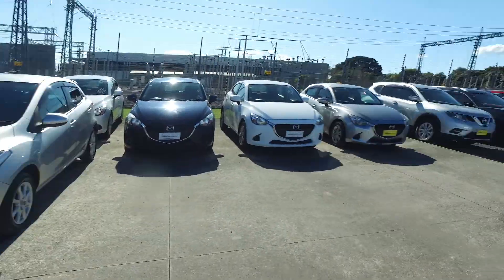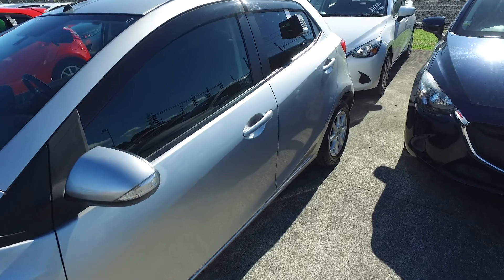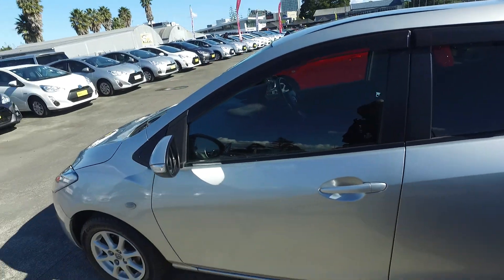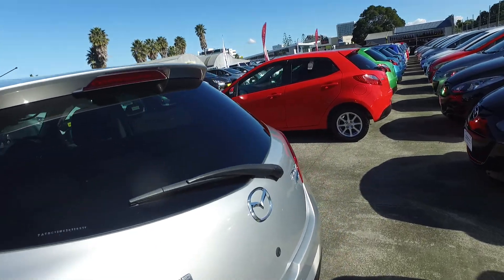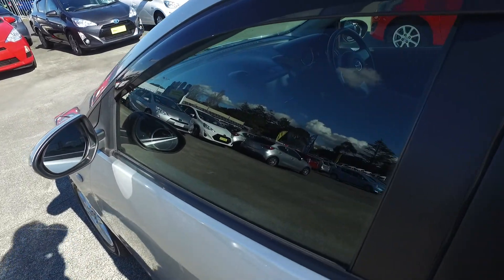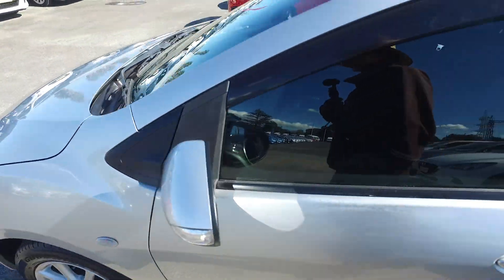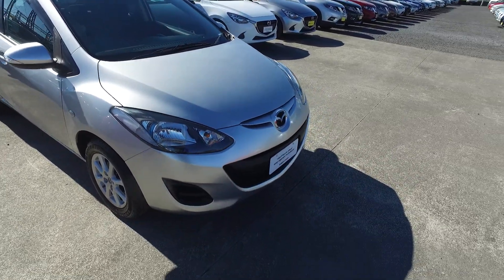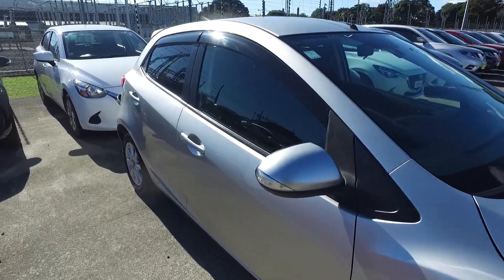2011 Mazda Demio SKYACTIV For Lauren